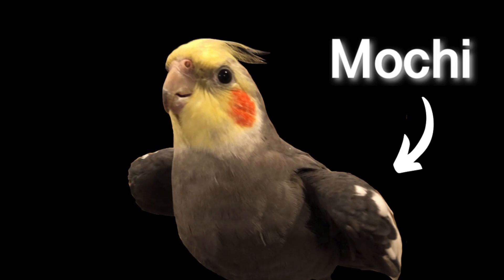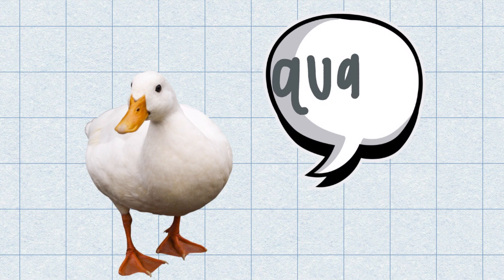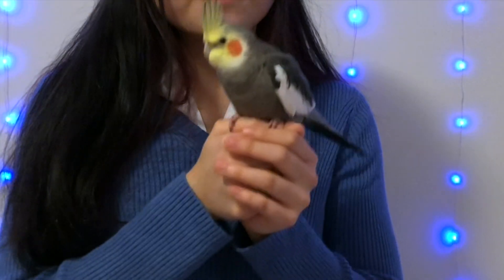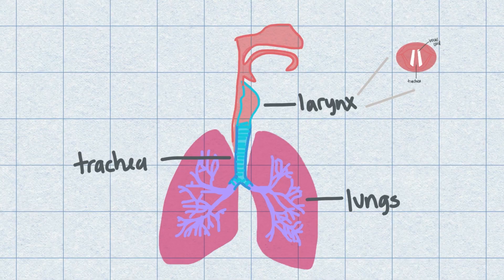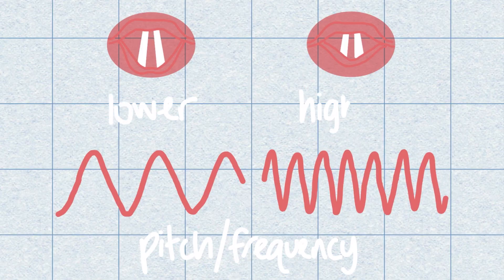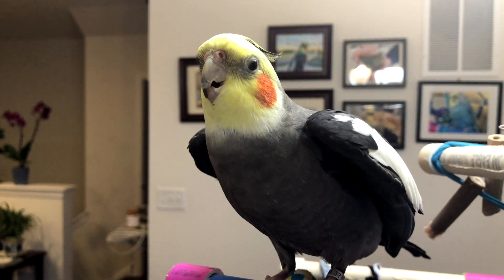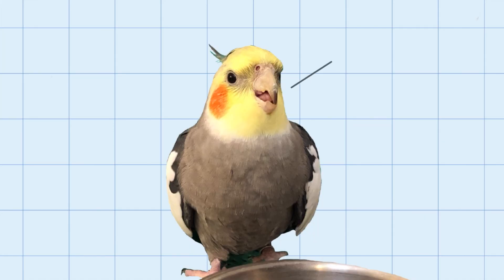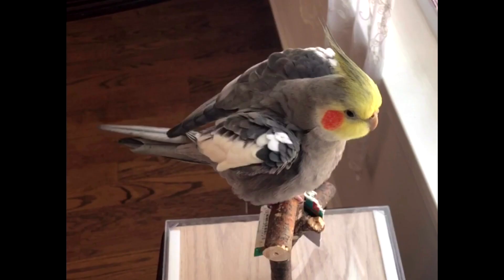How and Why Parrots Can Speak Like Us ft. Mochi the Cockatiel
Hey guys! This is my Science Ambassador Scholarship video! Hope you all enjoy!

Sources are cited at the end of the video.

birb ig: mochi_the_cockatiel